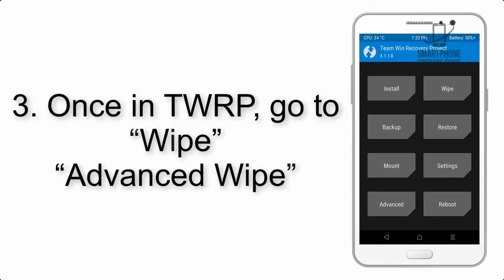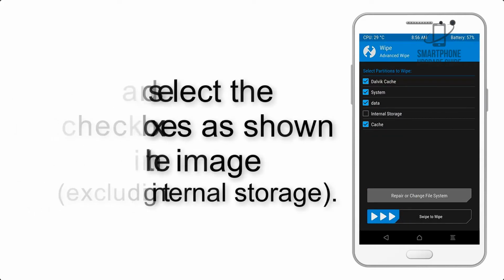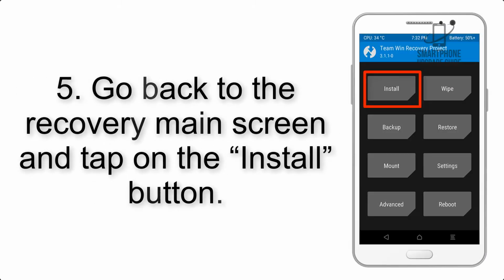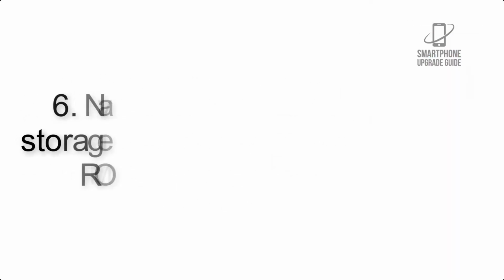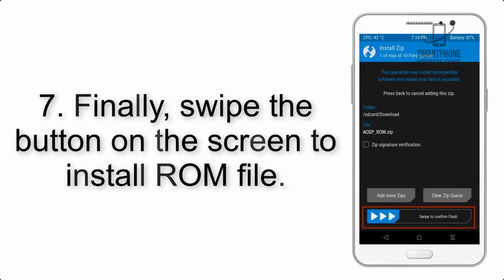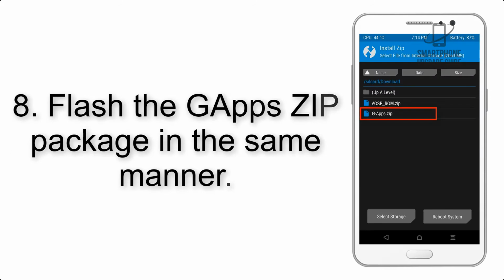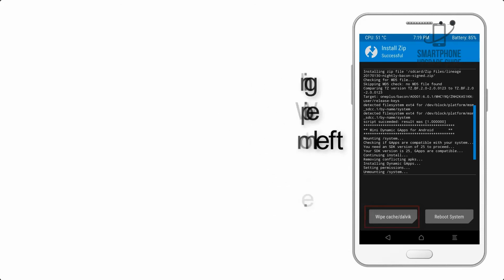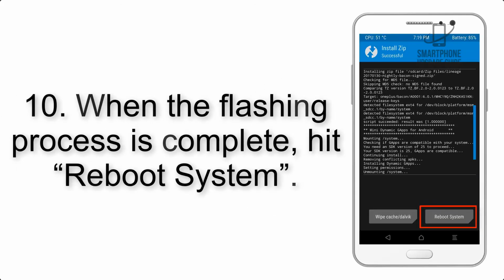Install Android 10 on Xiaomi Mi 9T (Pixel Experience ROM) - How to Guide!